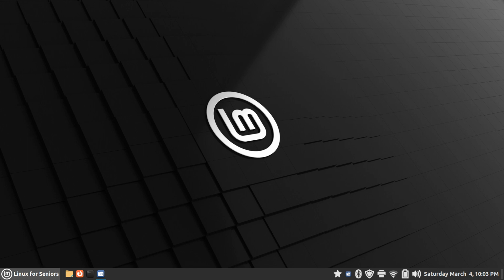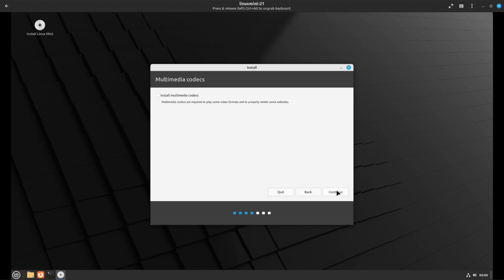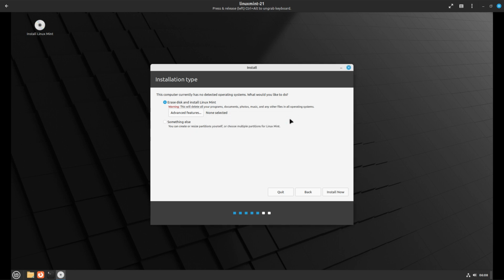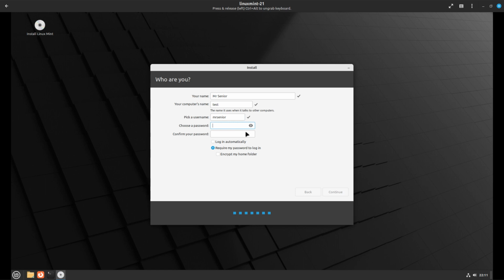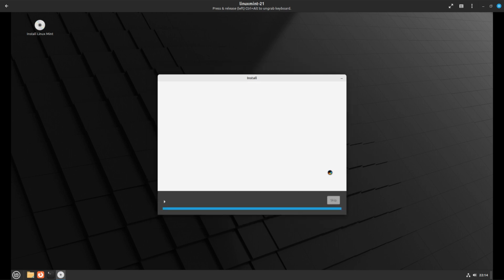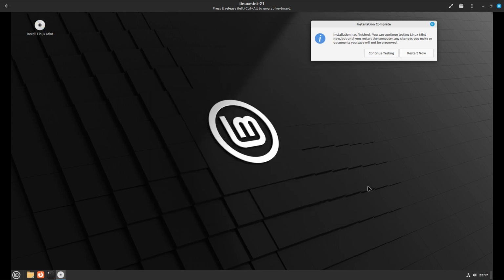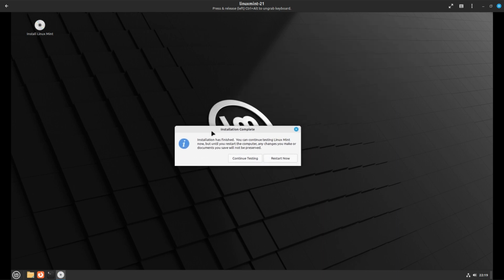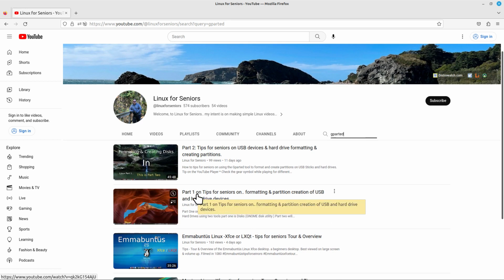Linux Mint 21.1 - Cinnamon - tips for seniors on Installing Linux Mint Cinnamon.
Virtual video on the installation process for installing Linux Mint 21.1 Cinnamon desktop. Discussion and reference on GParted & gnome-disk-utility for formatting and adjusting & creating partitions.
Video filmed in 1080 resolution.

0:00 - Intro to Installing Linux Mint Cinnamon
0:15 - This video was requested by a subscriber
2:25 - Boxes virtual machine demo
2:53 - Use Linux Mint Website for minimum specifications
3:11 - Installer Screen Start
4:08 - Start with a working internet connection
4:55 - Installer 1st screen
5:19 - Multimedia codecs
5:46 - Installation Type or selection tips
6:00 - Reference to GParted tool
6:16 - Gnome-disk utility
6:41 - Installation advanced features
7:30 - Tips on encrypting Disk
8:01 - The something else option
8:41 - Reference to ext4 file format
9:29 - Pick your Time Zone
10:02 - Entering user name and password
10:33 - User name tips
10:57 - Tip on user password Login
11:55 - Advice on adding other users
12:45 - Encrypt your Home folder
13:27 - While installing check out right left arrows for information
14:13 - Tools available on the installation medium
14:27 - Timeshift restore tool on the installation medium
16:21 - Boot repair toll on the installation medium
17:00 - Reference to GParted & gnome-disk utility
18:51 - Installation complete - next step
19:15 - Tips & info on the Linux for Seniors YouTube site
21:02 - Searching tip for GParted on Linux for Seniors
23:04 - Subscribe or bookmark Linux for Seniors